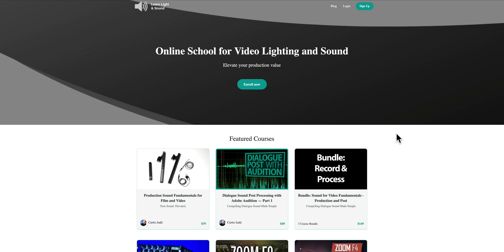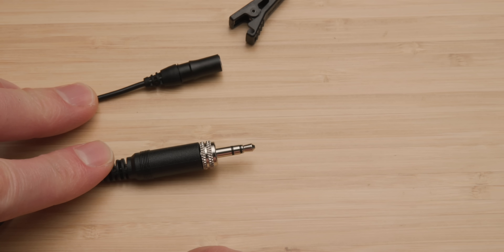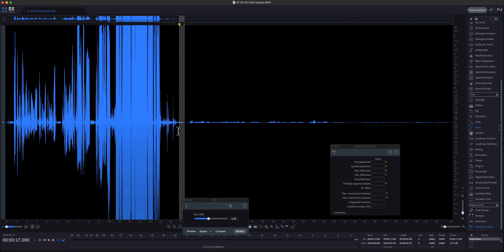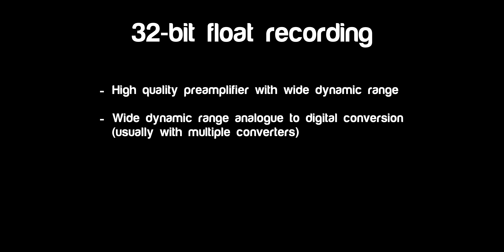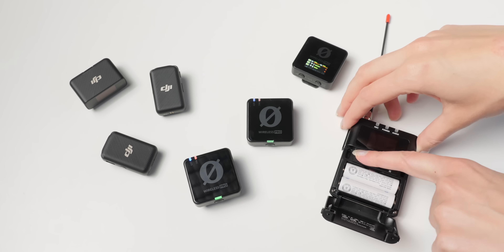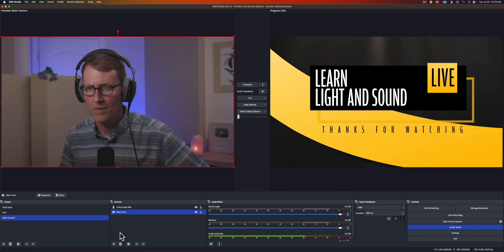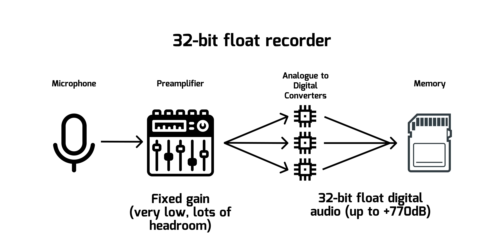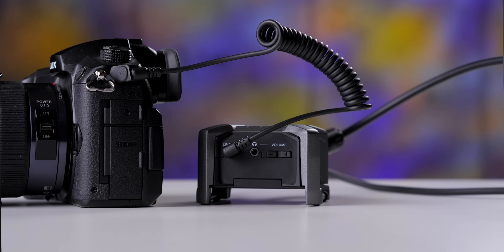Is 32-bit Float Audio Magic?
Our courses on lighting and sound can be found at school.learnlightandsound.com!

In this episode we talk about how 32-bit float audio recording works. In the past, I’ve referred to it as “wide dynamic range” recording, but that’s not entirely accurate. We’ll also talk about the ONE problem that 32-bit float sound recording solves, and many of the other recording problems and challenges it DOES NOT solve. And all of this is to make you a better sound recordist for your video and podcast and livestream projects.

- Sound Devices MixPre Series Recorders — B&H, Sweetwater, Amazon
- ZOOM F6 audio recorder/mixer — B&H, Sweetwater, Amazon
- ZOOM F8n Pro audio recorder/mixer — B&H, Sweetwater, Amazon
- ZOOM F3 audio recorder — B&H, Sweetwater, Amazon
- Sound Devices 888 Field Recorder — B&H, Sweetwater

Some of my other studio gear:

- Earthworks ETHOS microphone — B&H, Sweetwater, Amazon

#32-bitFloat #32-bit

Index
00:00 Please buy my courses!
00:07 Is 32-bit float sound recording magic?
00:15 What does 32-bit float audio recordings work?
00:54 32-bit float can clip & distort
01:04 32-bit float cannot fix your low dynamic range microphone
02:32 24-bit can handle up to 144 dB
03:00 What is dynamic range?
03:33 Spoken word and conversation dynamic range
03:54 The big benefit of 32-bit float sound recording
04:26 What doe 32-bit float recorders need to work?
07:51 Your microphone is what limits dynamic range in most cases
08:23 Wireless microphones have less dynamic range
09:06 You HAVE to fix 32-bit float sound in post
09:35 32-bit float is useless for live sound
10:17 When 32-bit float is actually useful
11:18 You still have to do a lot to record good audio
12:19 How to set gain on 32-bit float recorders
14:15 You need to use a good microphone
14:35 DPA 4017b dynamic range
14:46 Schoeps CMC641 dynamic range
14:55 Sennheiser MKH50 dynamic range
15:01 Sennheiser MKH416 dynamic range
15:49 Loud sound effects & max SPL
16:12 Post production of 32-bit float audio
17:00 Please buy my courses